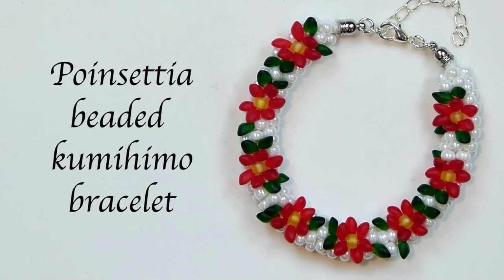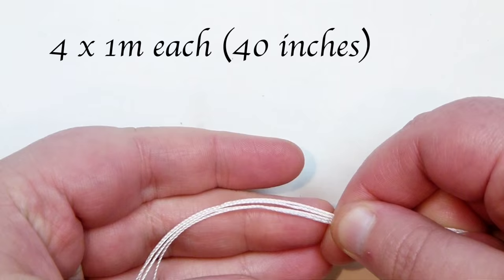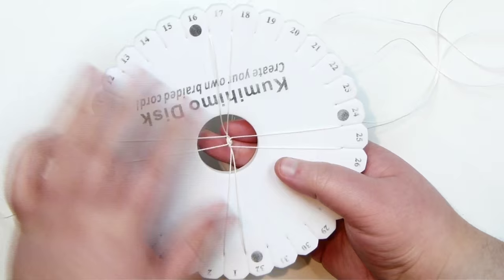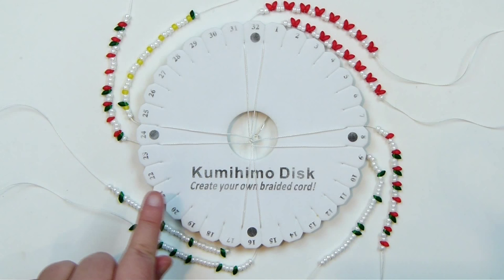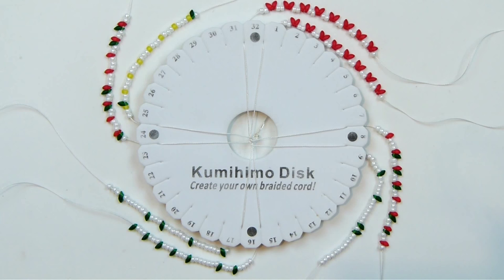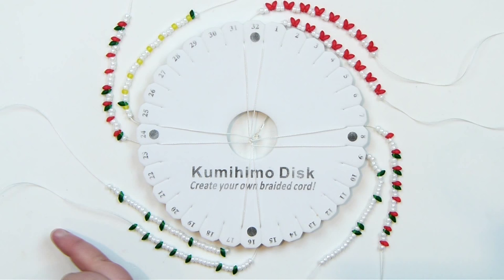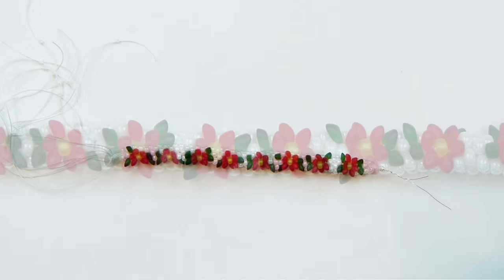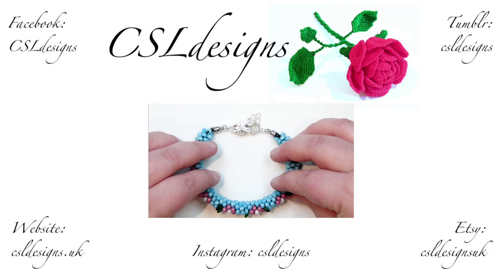Poinsettia beaded kumihimo bracelet ⎮ Christmas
In this tutorial I show you how to make a poinsettia beaded kumihimo bracelet. Please feel free to give it a go yourself and I hope you enjoy.

Kumihimo starter kit:

If you are a beginner in kumihimo, I have a starter kit available. It is a great way to get started as it has everything you need to make several pieces and get you going on your kumihimo journey.

Materials:

4mm rounds (6/0s)
Long magatamas
0.4mm s-lon (tex 135)
5mm kumihimo ends
Findings